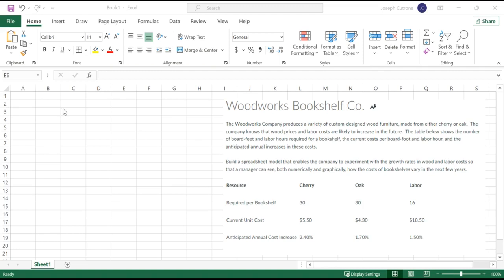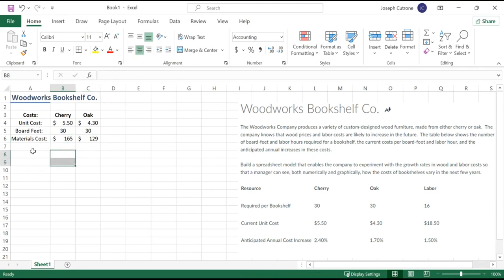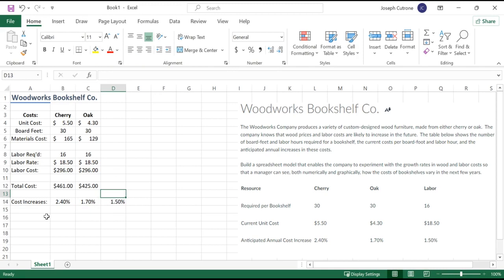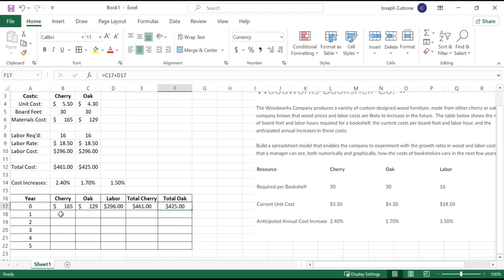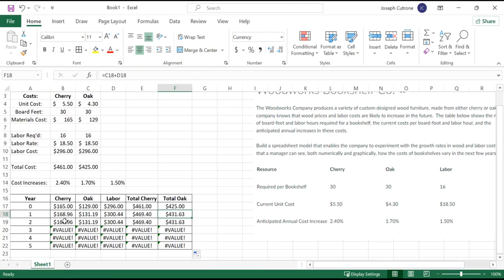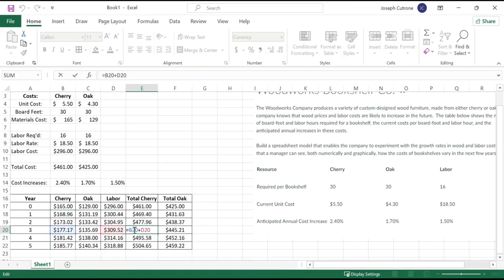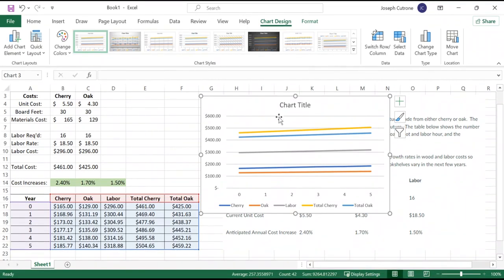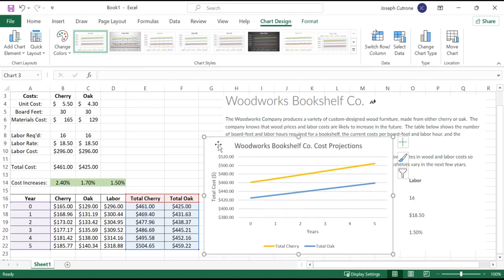Business Analytics with Excel Lecture 3| Elementary to Advanced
*Timestamps:*

 0:00 - Introduction to Business Analytics with Excel
 10:00 - Data Preparation
 20:00 - Data Analysis and Visualization
 30:00 - Creating Interactive Dashboards
 40:00 - Statistical Analysis and Forecasting

 *Downloadable Resources:*